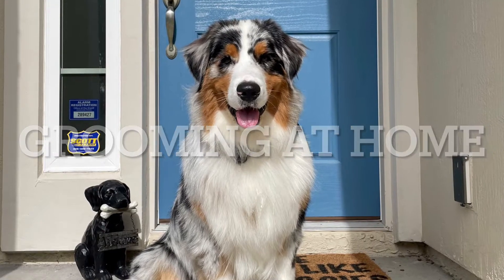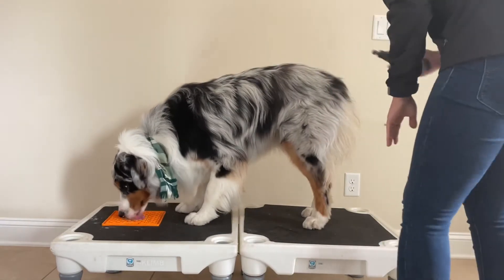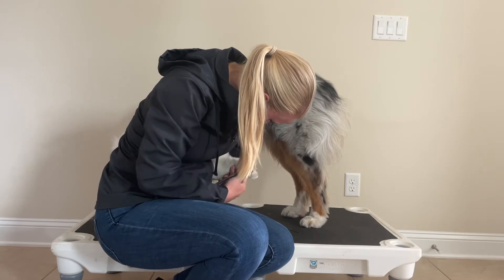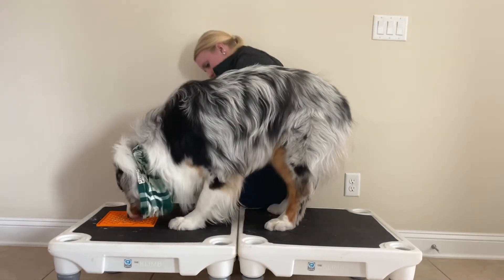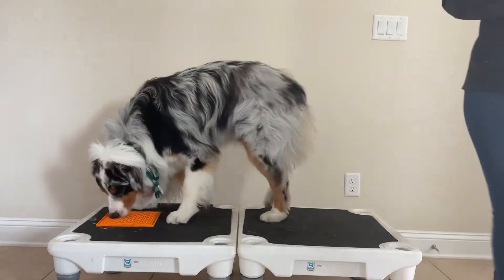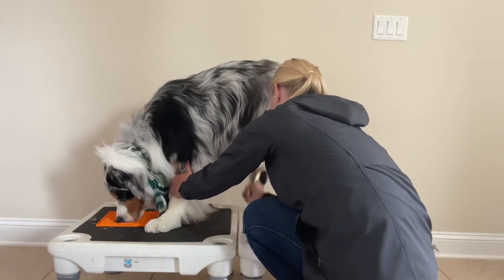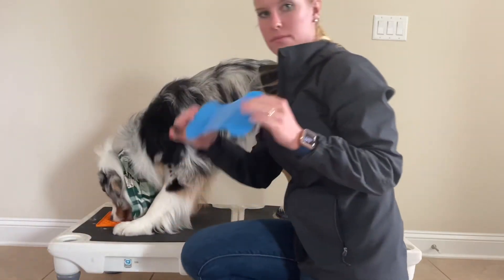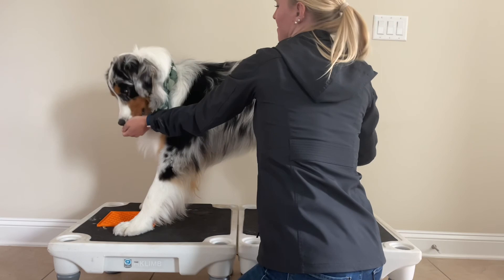Grooming at home made easy